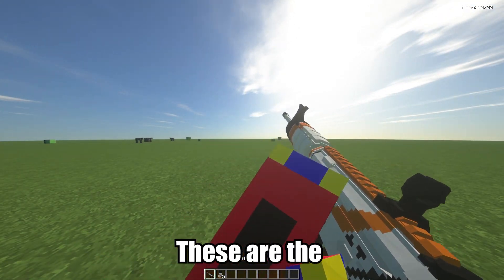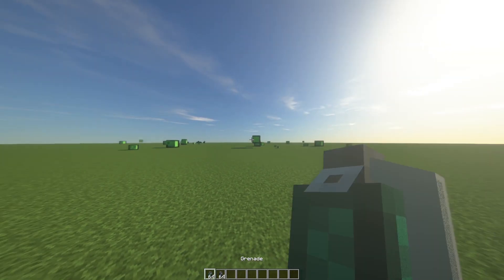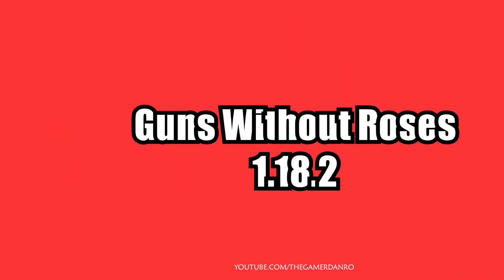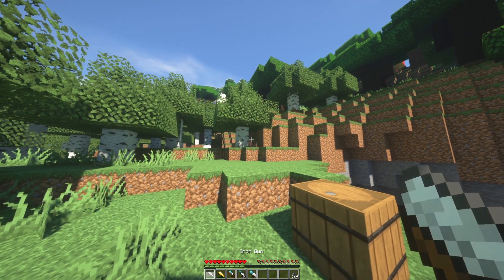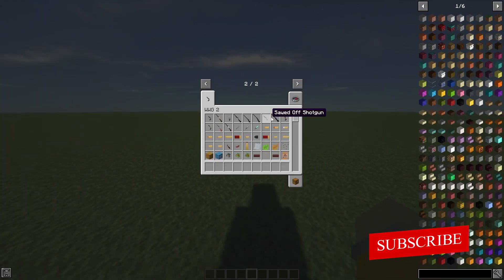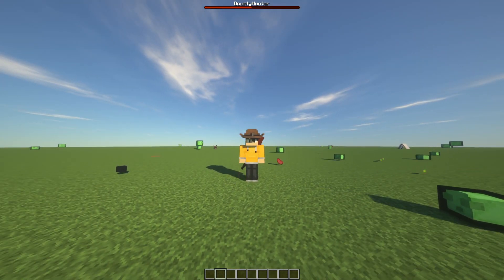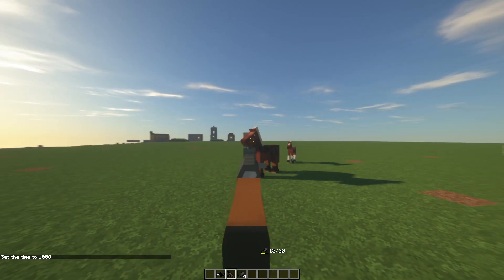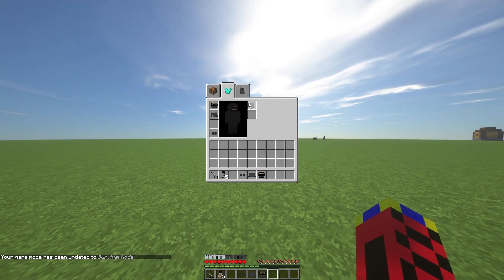Top 5 Best Gun Mods (Forge) - #1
Hello Guys in this video I will show you the Top 5 Best Minecraft Gun Mods for forge so please be sure to hit that like button and if you are new here be sure to hit that subscribe button and hit that little bell beside it so you don't miss out any of my future videos enjoy the video.

Mods Used:
1. Vic's Modern Warfare Mod

Time Stamps:
0:00 Intro
0:14 MrCrayfish's Gun Mod
1:32 Guns Without Roses
2:34 Wild West Guns
3:31 Flan's Mod
4:01 Vic's Modern Warfare Mod
5:18 End Screen

Peace Out!